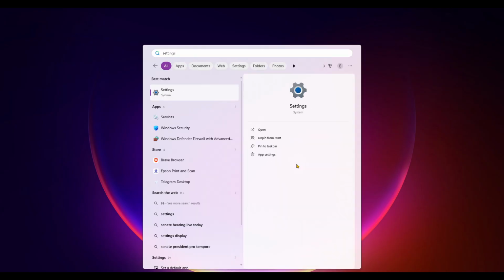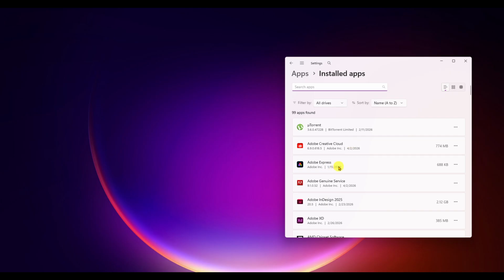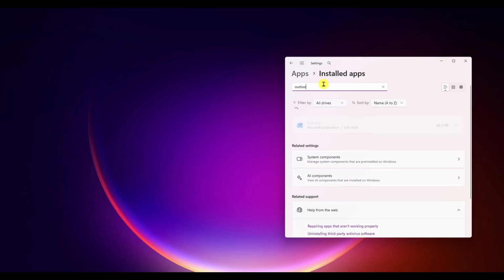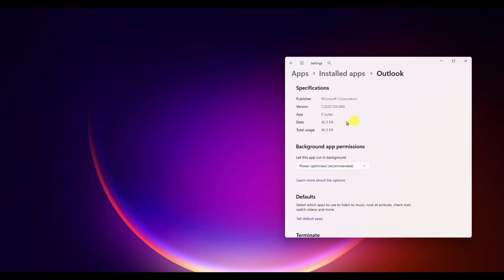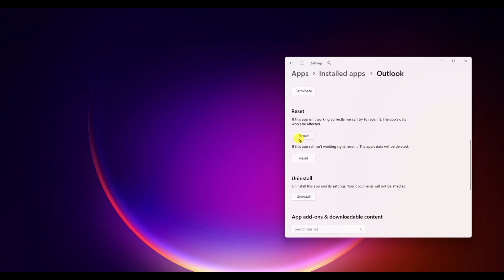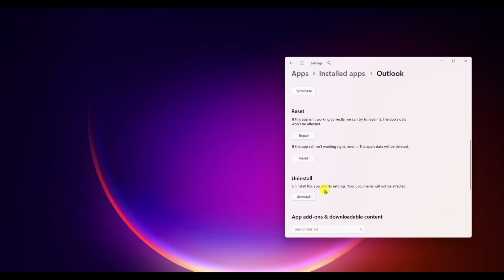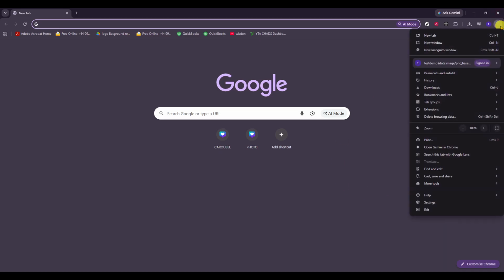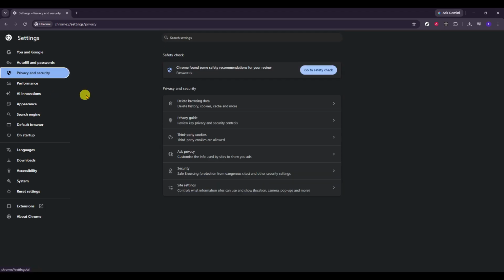How To Fix Outlook Error Codes (Updated) (2026)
Having trouble with Outlook error codes? In this video, I’ll show you how to fix common Outlook error codes, troubleshoot connection and login issues, and resolve send/receive problems. This beginner-friendly guide covers practical solutions to help get Microsoft Outlook working properly again.